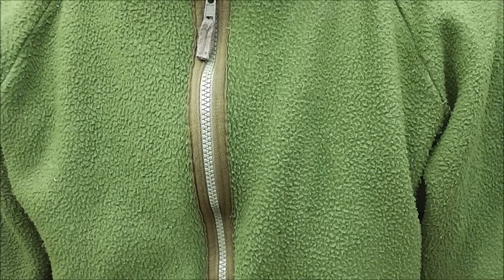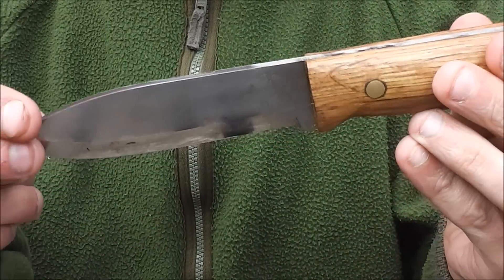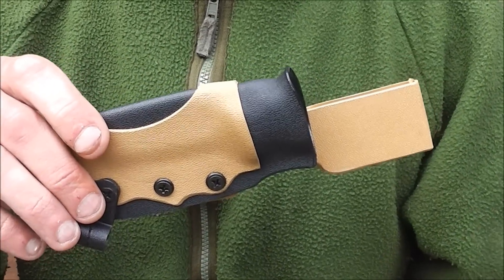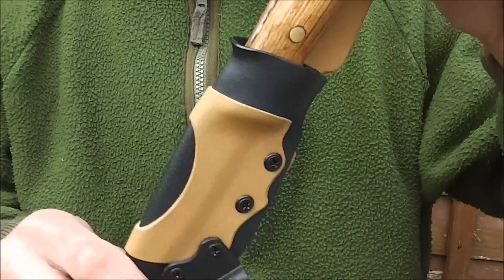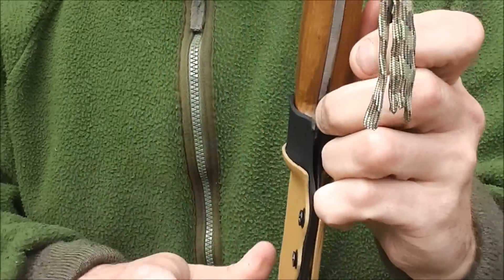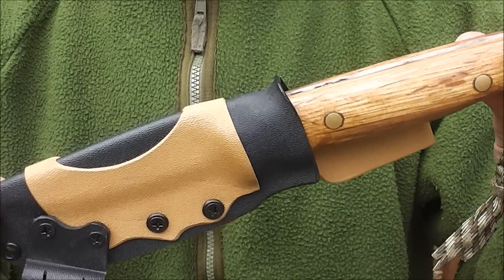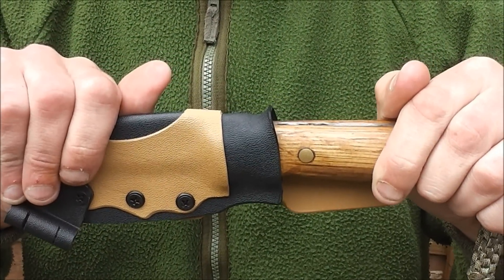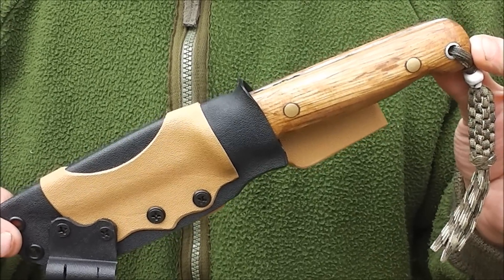JACKLORE WITH CUSTOM KYDAX SHEATH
The Jacklore knife made by Sandy youtube names,
I had a custom kydex sheath made by Compton's Custom Creations youtube name Thankyou Monte.